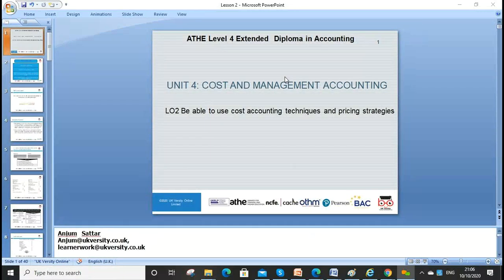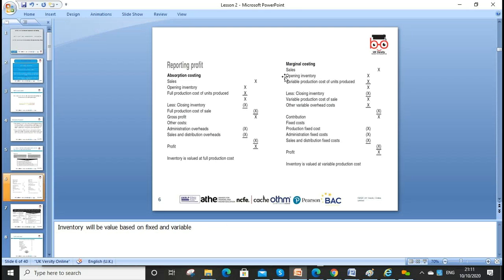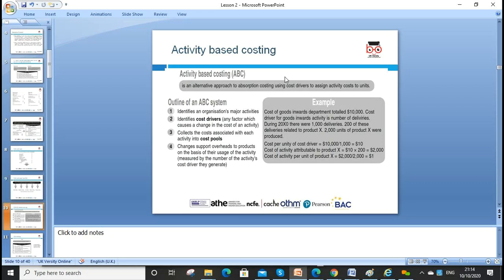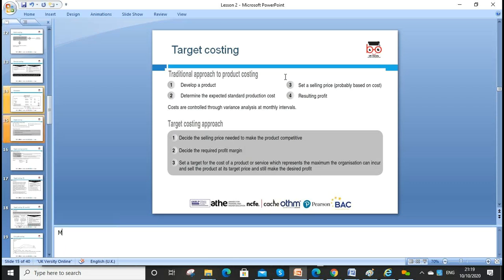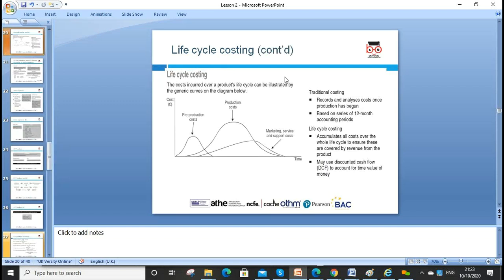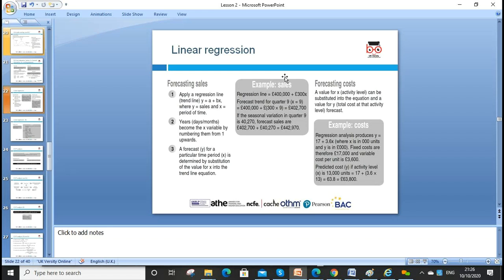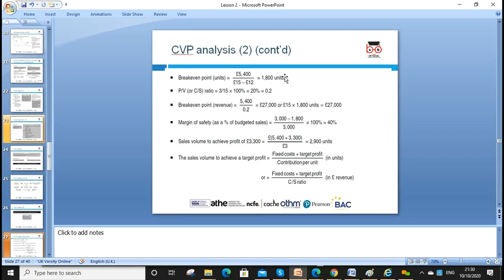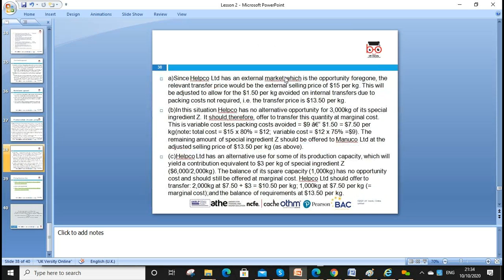IFA Cost and Management Accounting - LO2